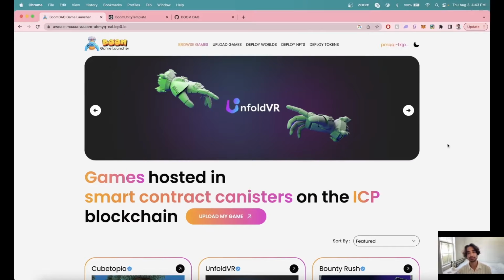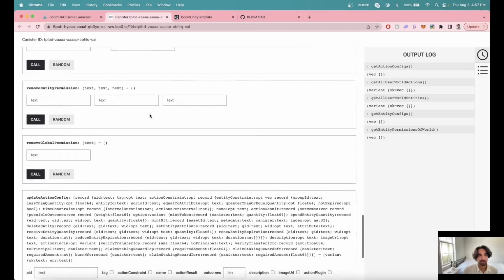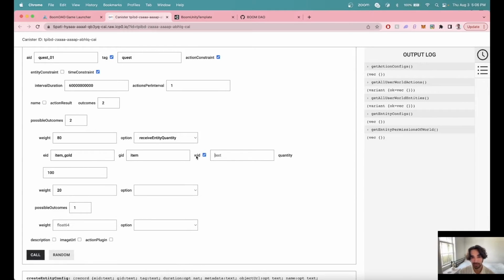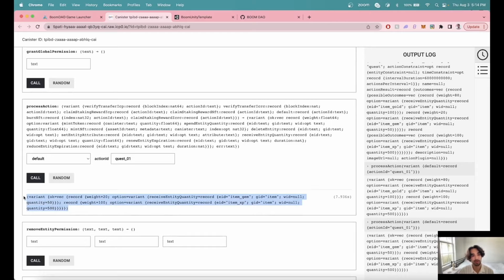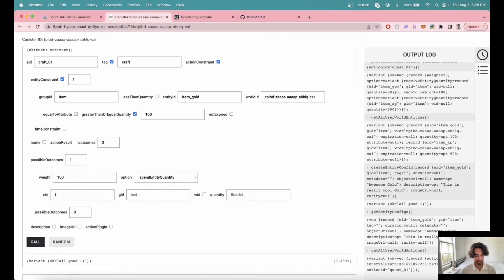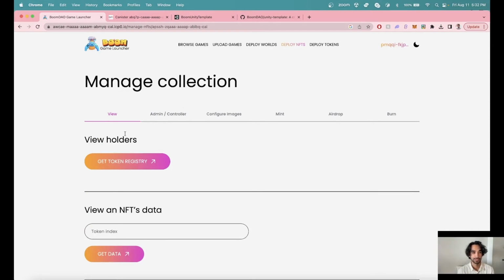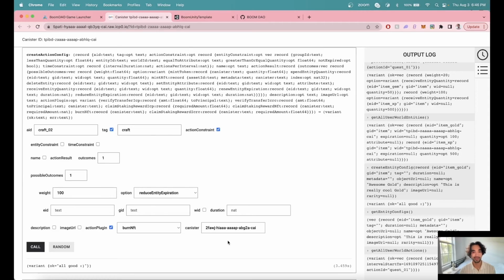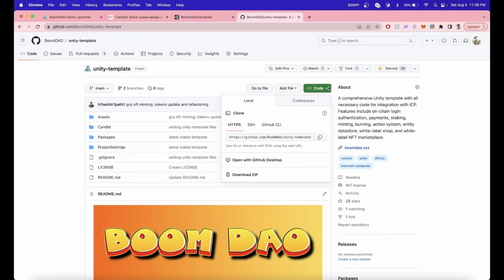Rapidly Build Fully On-Chain Games with BOOM DAO Tools // Workshop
Tommy M from the BOOM DAO team will give an overview of the products and tools that BOOM DAO has built to make it easy for anyone to build a fully on-chain game in weeks instead of months!

In this workshop, you’ll learn how to call Internet Computer canisters from Unity, upload your Unity build to a canister, and deploy your game server as a canister smart contract and configure it with rules without having to write a single line of code. You will also learn how to deploy NFT and ICRC collections in 1-click and integrate them directly with your canister for minting/burning/payments/marketplace.

BOOM DAO’s products empower you to build on top of other developers' games and mod the canister smart contracts of other games. Join us to learn about how this new paradigm of composable, transparent, and collaborative game dev will be enabled by fully on-chain games on ICP!

00:05 Overview of BOOM DAO Products
00:37 Intro to World Engine Protocol
00:55 Autonomous Worlds
3:55 Tech Overview of World Engine Protocol
4:42 Deploying a World
7:54 Configuring a World
13:25 Creating your first Action
38:37 Creating an Action that uses NFTs
50:07 Other uses cases for Actions
54:39 Overview of Game Launcher
55:24 Deploying an NFT Collection
57:30 Deploying an ICRC Token
59:30 Overview of Unity Template

Boom DAO
Build the gaming vertical on the Internet Computer blockchain, power the next generation of fully on-chain games, and provide a collaborative hub for all things web3 gaming.